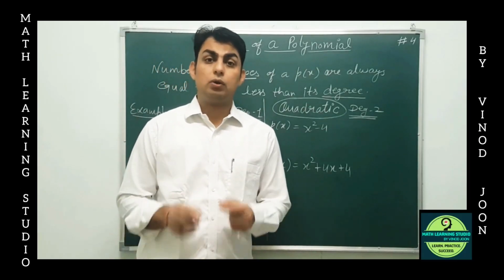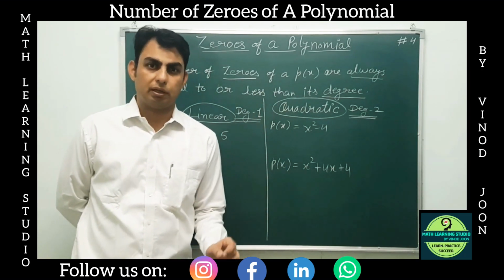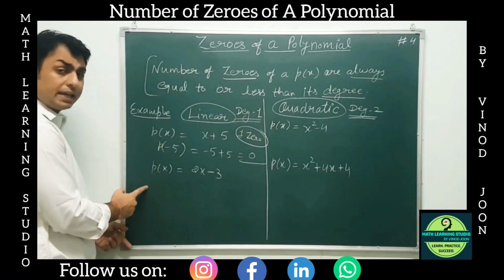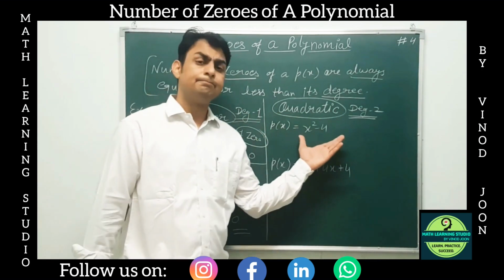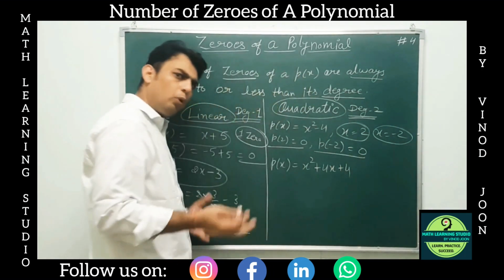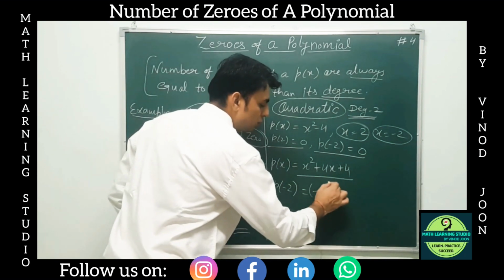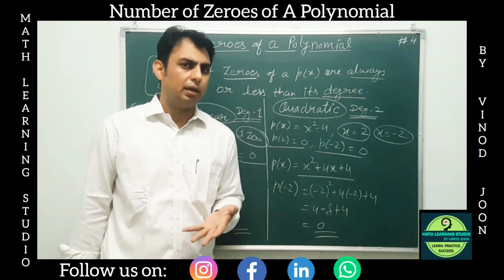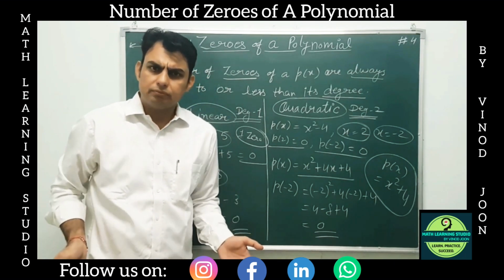Number of the Zeroes of a Polynomial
Hey Champs!
Here is another video about Zeroes of Polynomials.
In this video we will get a clarity about how many zeros a polynomial can have and what is the relationship between the degree of any polynomial and number of its zeroes.

It's a very important video for grade 9th and 10th and I hope you will watch this video till the end to get proper clarity of this topic.

This is the best time to learn online during this lockdown due to corona epidemic.

For any questions and queries you can always reach me through comments on this video.